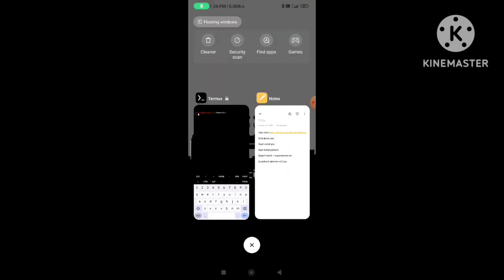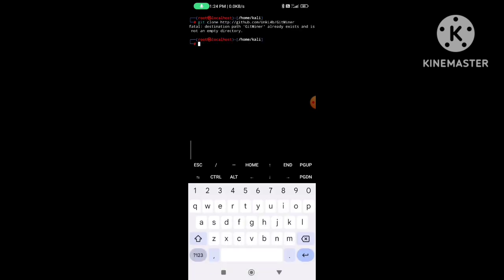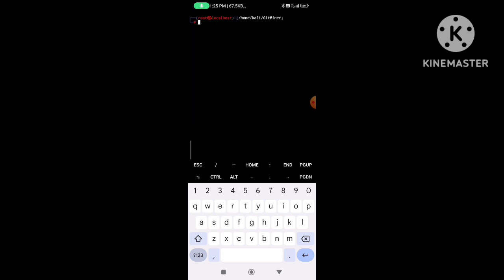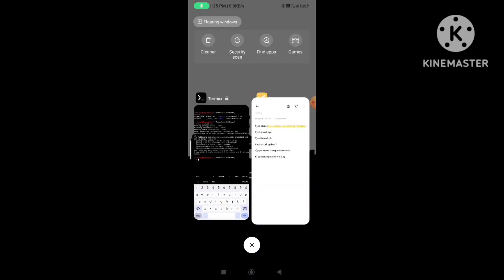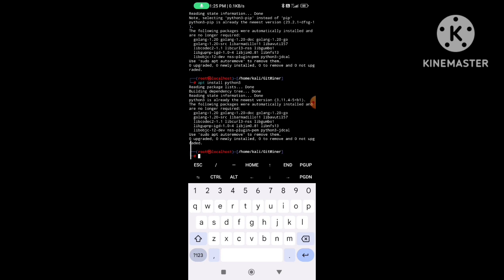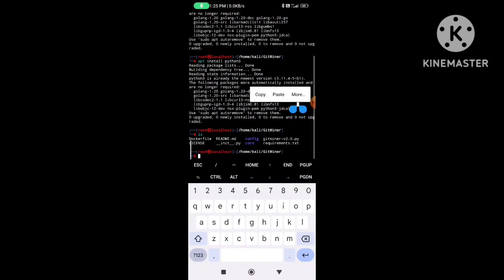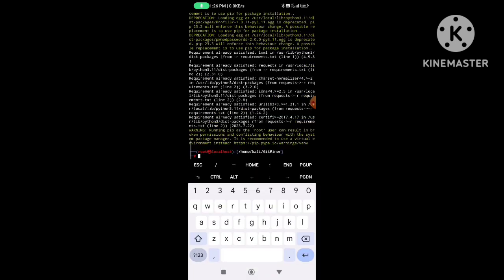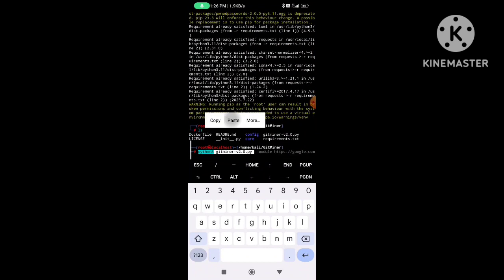how to install gitminer in Kali Linux in Android || installing Gitminer tool in Kali Linux 2023